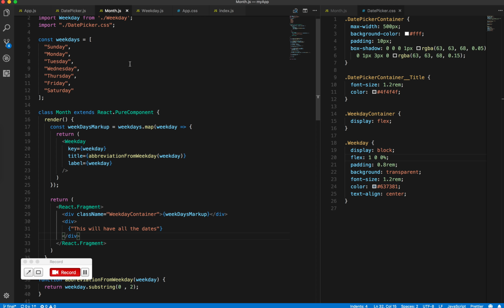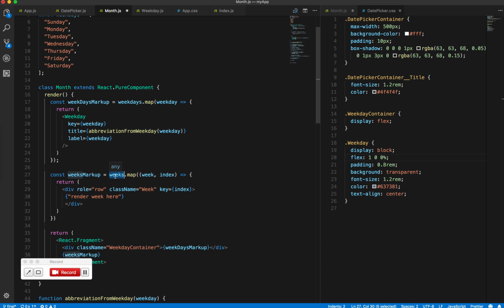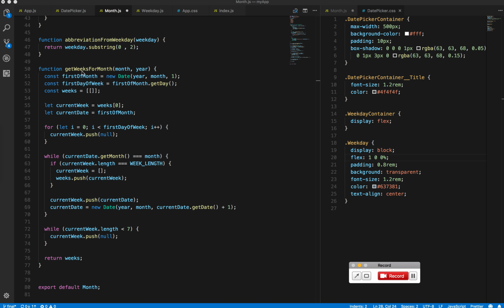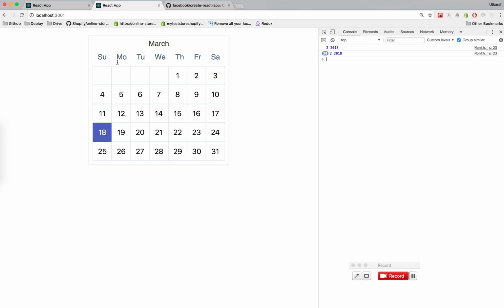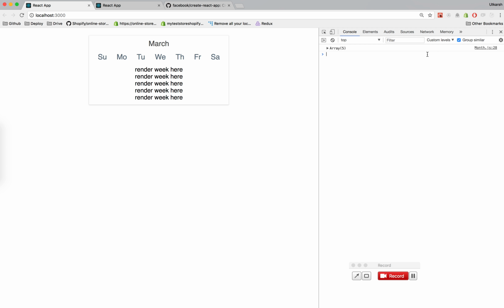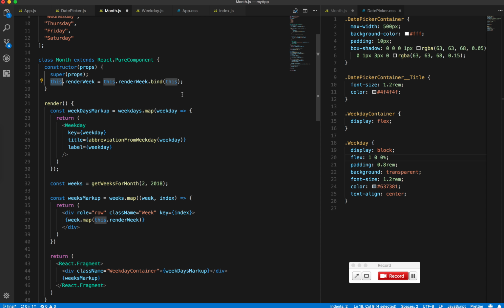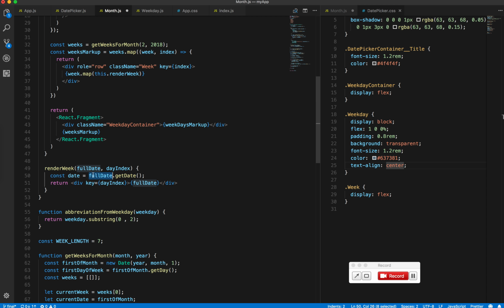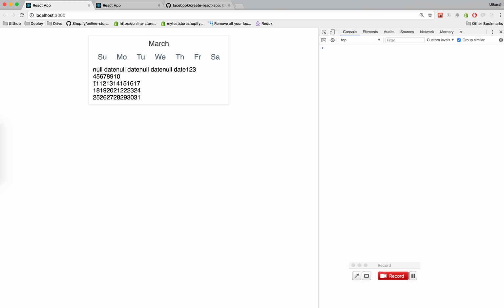Rendering weeks for DatePicker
In this video we will implement the logic to display weeks UI inside the DatePicker.